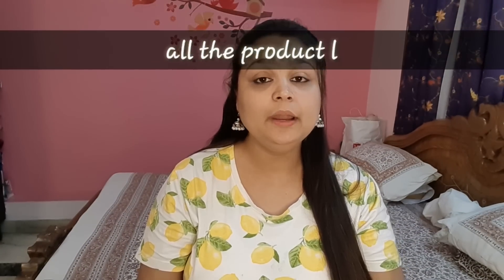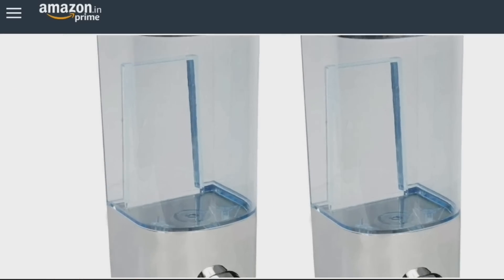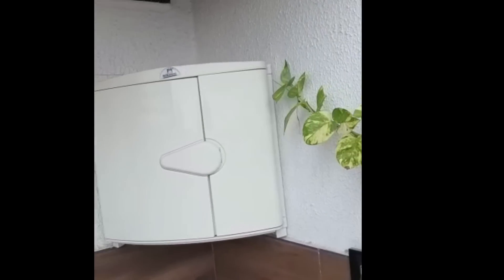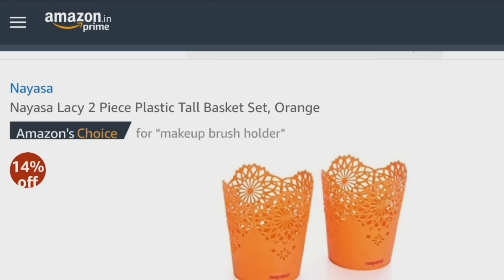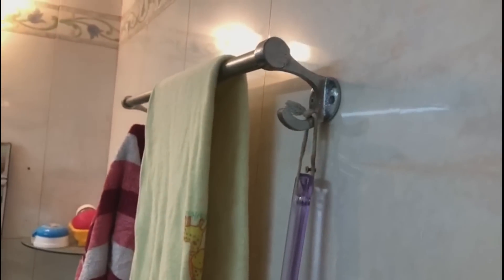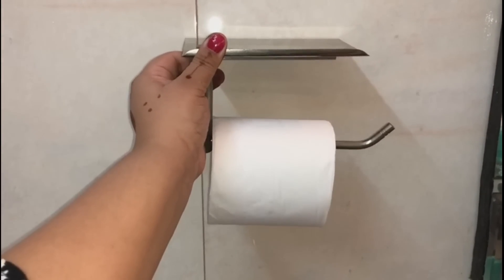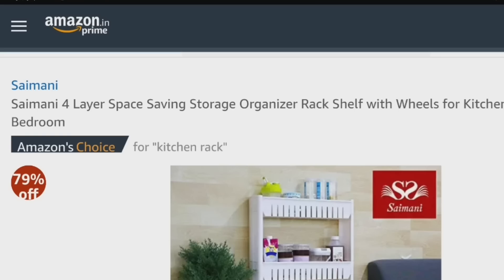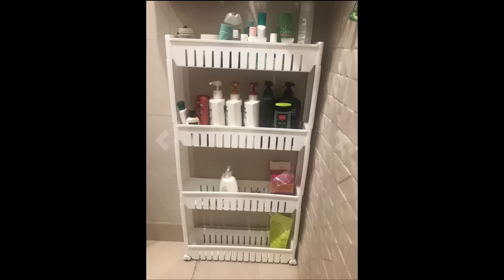BATHROOM ORGANISERS from AMAZON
Hi friends my name is veenu  and on my channel a share with you all my knowledge and experience of what little I have

PRODUCT LINKS:

 Stainless steel Towel Rod for Bathroom (24-inch, Silver) - Set of 3

Stainless Steel Multipurpose Toilet Paper Holder

Nilkamal 3 Door Plastic Storage Corner Cabinet (Ivory)

4 Layer Space Saving Storage Organizer Rack Shelf with Wheels for Kitchen Bathroom

Cello Singapore Plastic Storage Shelf, Ivory Brown

 Soap Dispenser Shower Lotion Gel Conditioner Liquid Shampoo Pump (Standard Size) -Combo Pack of 2

Kitchenexp :Unbreakable" Premium Quality Crystal Clear Corner Set Plastic Bathroom Corner Shelves (Pack Of 3, Clear)

FASTUNBOX (LABEL) Plastic Storage Basket, 21.7x18.3x15.9 cm, Multicolour - Set of 2 Pieces